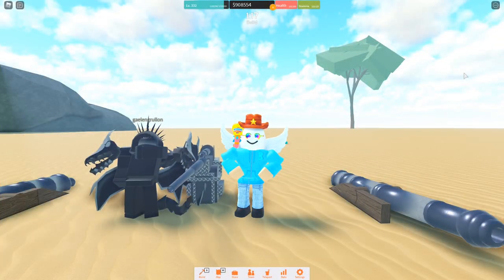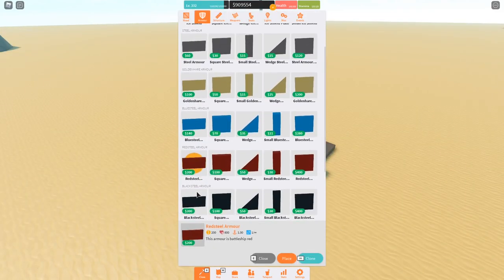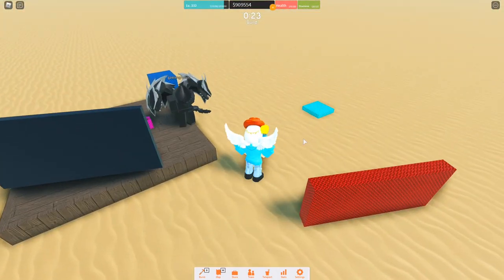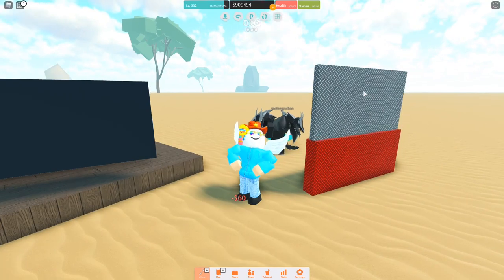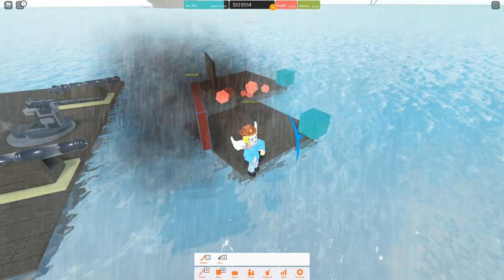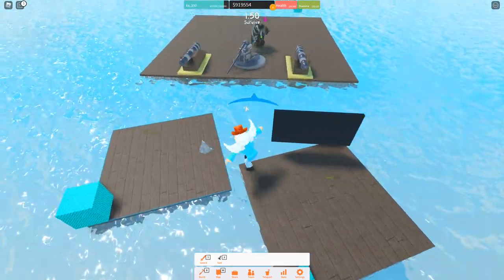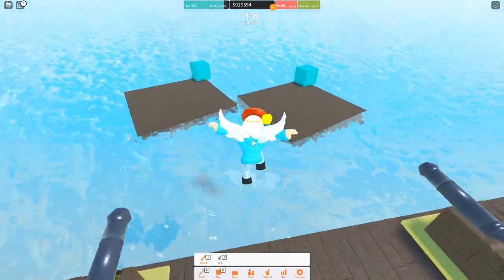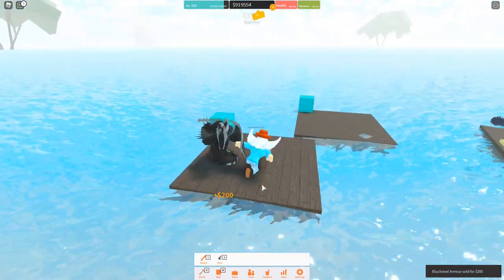Redsteel Vs. Blacksteel! | WFYB Armor Comparison #3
Welcome back! This is the third episode of our WFYB Armor Comparison series. This video was super chaotic and short and I'm going to fix that in the next episode, lol. Don't forget to leave suggestions for video ideas and ways to improve current videos in the comments down below! :D

Music in this video- ► Music Credit: 'Low Frequency Music'